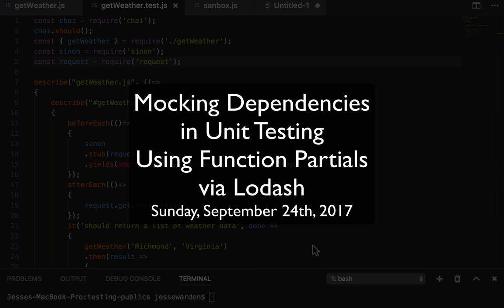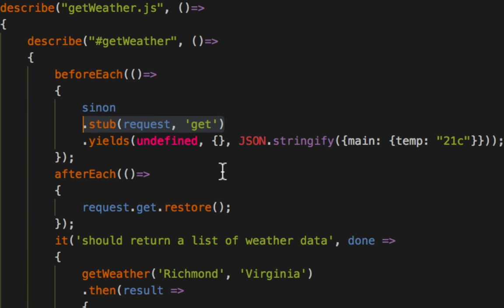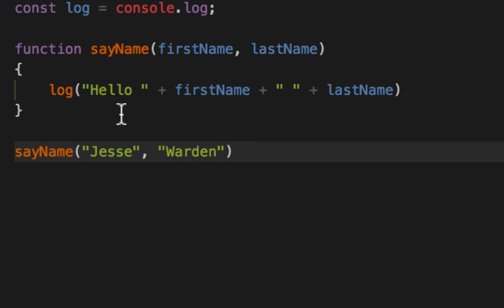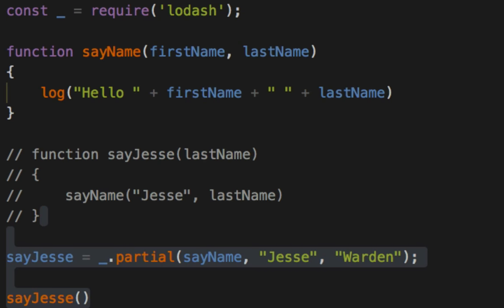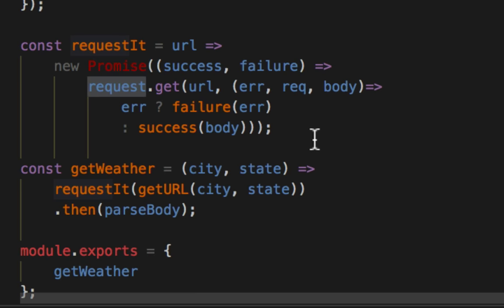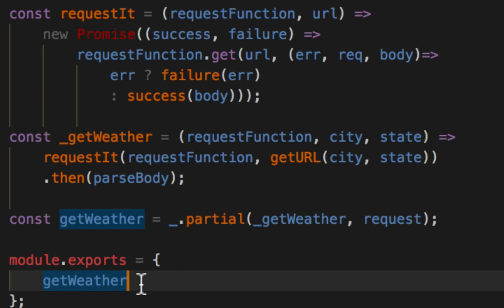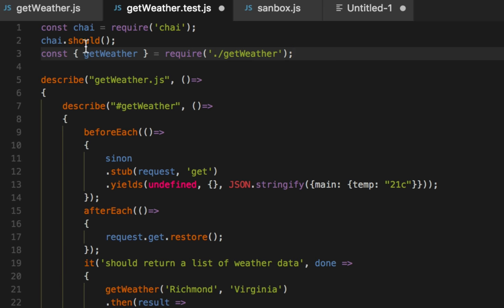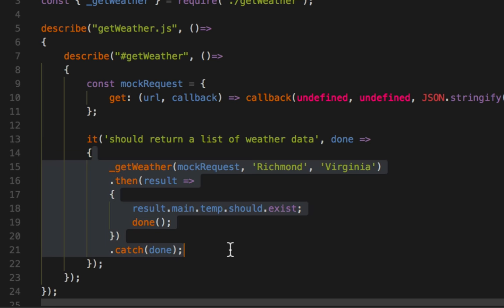Mocking Dependencies in Unit Tests Using Partials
We use function partials (partially applied applications) to mock our dependencies for our unit tests using Lodash's _.partial function.